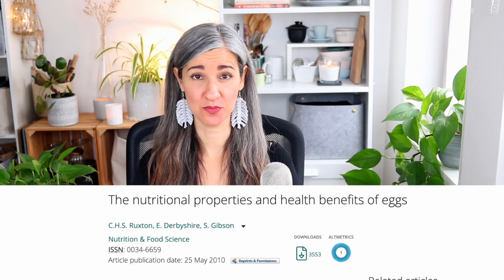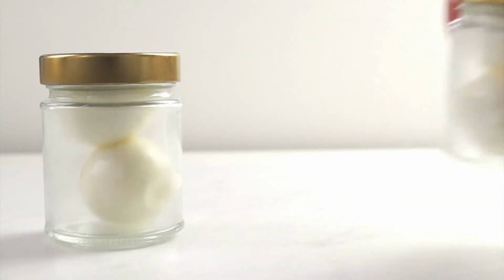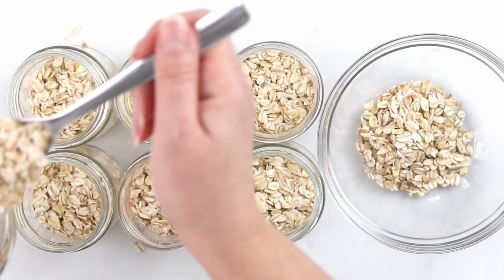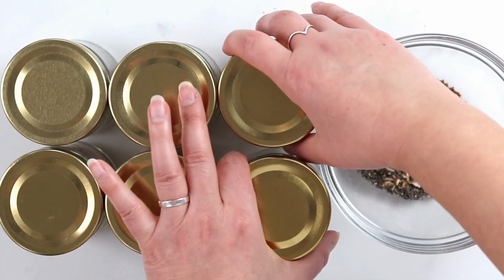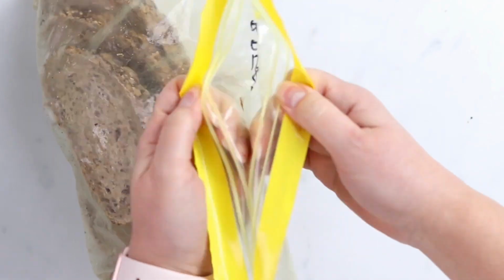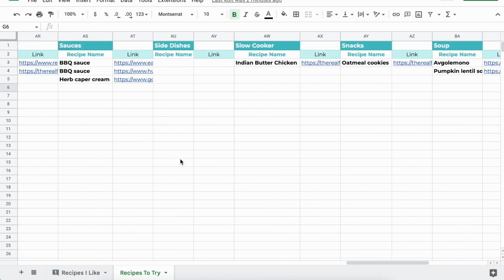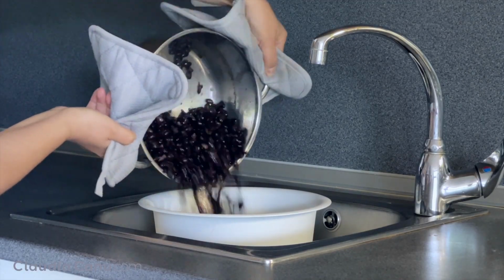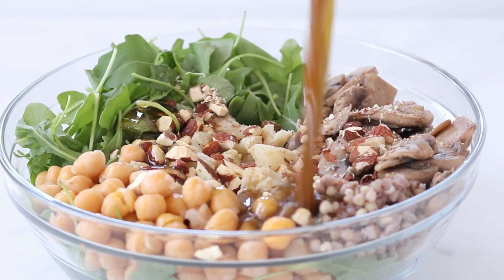7 Nutritionist’s HACKS to Make Healthy Eating a Breeze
As a nutritionist, I use some simple hacks that make healthy eating much easier while saving me time.

Intro: 0:00
Hack #1: 0:14
Hack #2: 0:56
Hack #3: 1:42
Hack #4: 2:11
Hack #5: 2:40
Hack #6: 3:21
Hack #7: 4:29

🫶  A QUICK BUT IMPORTANT NOTE...

Everyone's body is different and you know yours best.
Please use this video to take what resonates with you and leave what doesn’t.
This content is for education and entertainment purposes only. Always get in contact with your doctor.